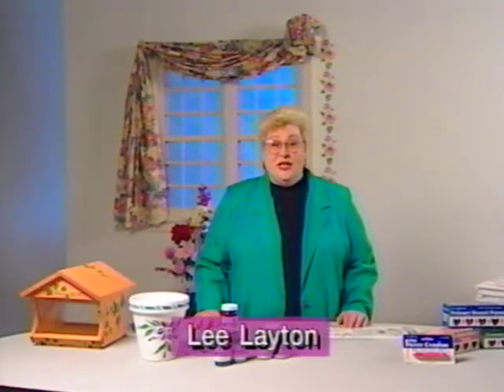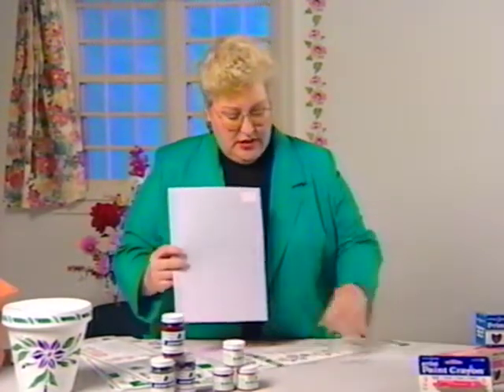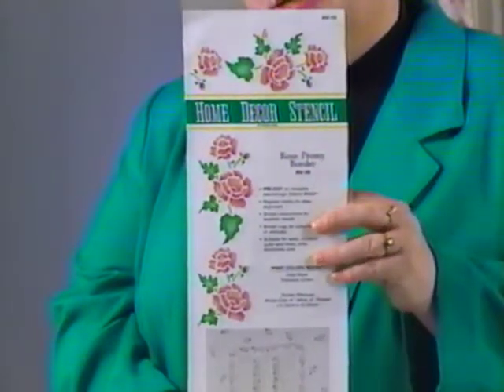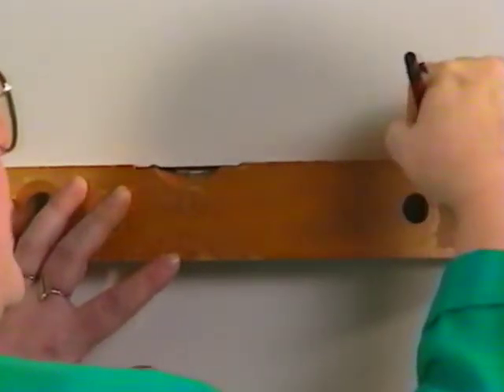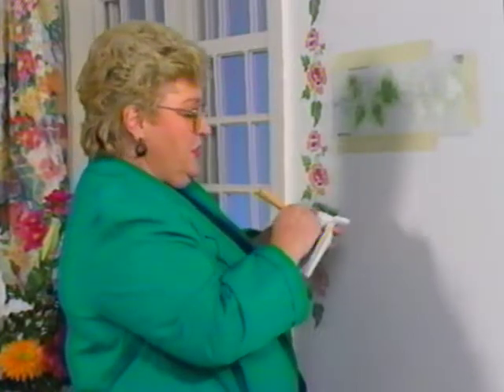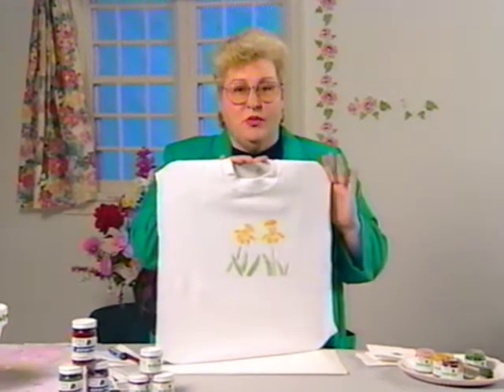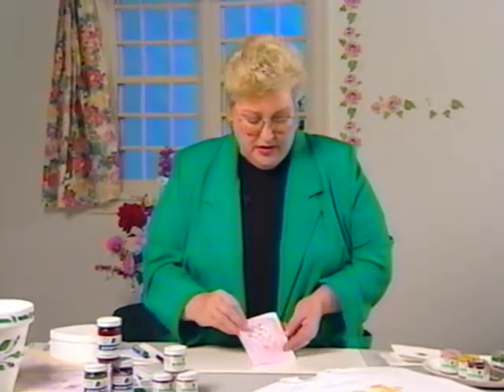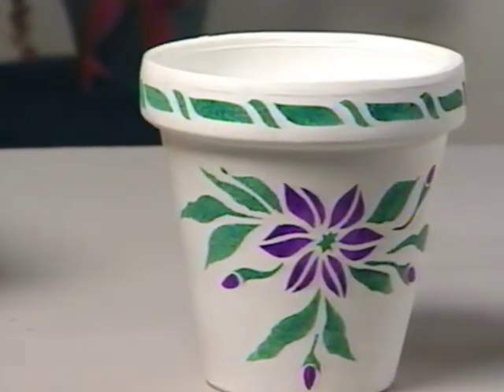[VHS] Learn To Stencil - Craft Video Series - 1995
"As easy as One-Two-Three..."

Home Décor Crafting is the craft of the 90's. Stenciling is a very sophisticated decorating craft that is easy to do. By using some very basic techniques and quality supplies, anyone can learn to stencil and create a personal decorator touch.

Lee Layton will have you stenciling like a pro. Learn shading, how to measure and proper brush techniques. Lee will show you additional stenciling ideas for your home and personal decorating projects.

off to thedump